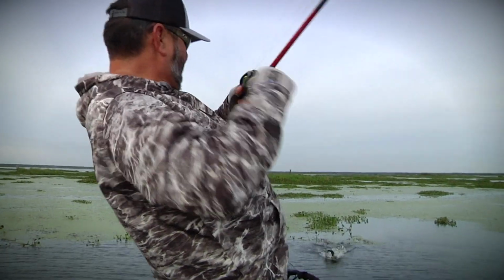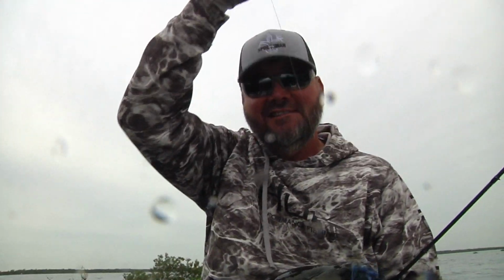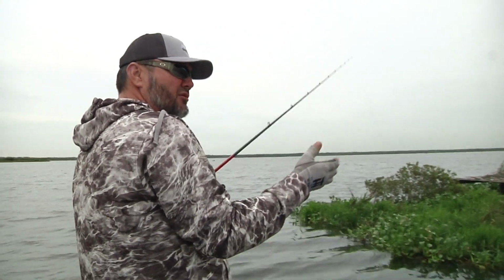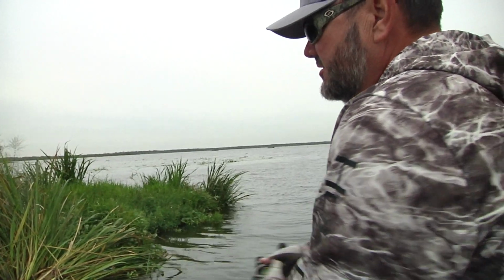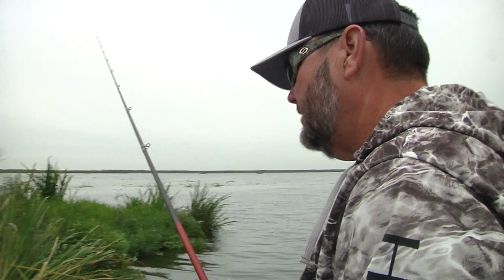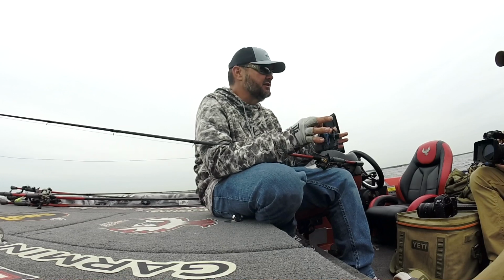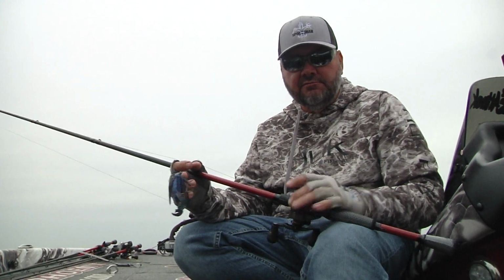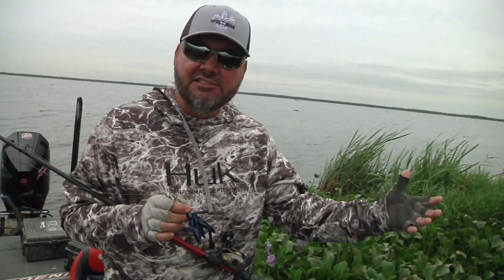Finding Bigger Fish when Bass Fishing | How to with Greg Hackney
For professional Angler Greg Hackney, finding fish is not always that hard, but finding the right sized fish can be a challenge. In this segment of Louisiana Sportsman TV, Hackney shows the  tips and tricks he uses to find larger fish.

While fishing grass mats earlier in the day, Hackney was able to get on a good bite. The fish he caught were averaging a small size, so Hackney decided to change tactics and move on to fishing duck blinds with a larger bait- a Strike King 1/2 ounce Hack Attack flipping jig.